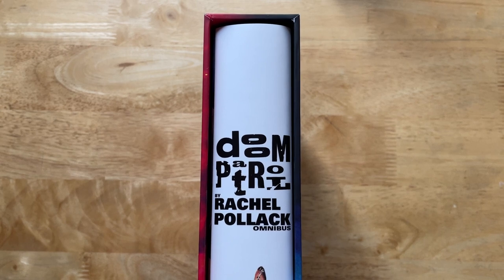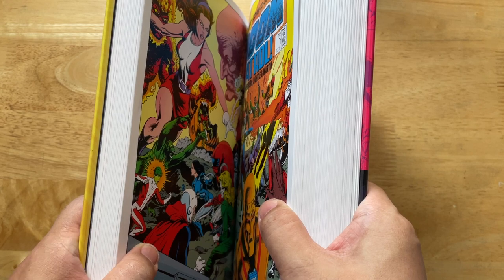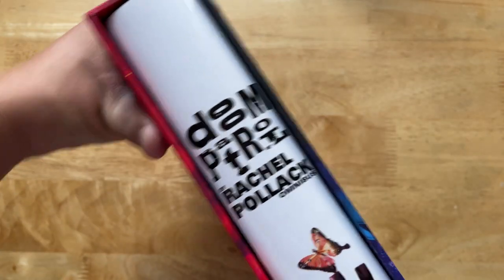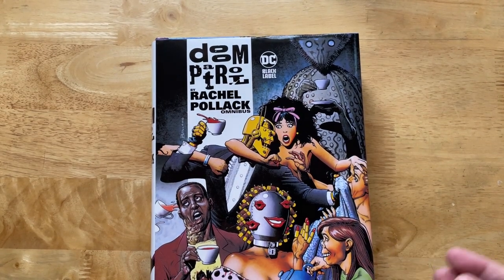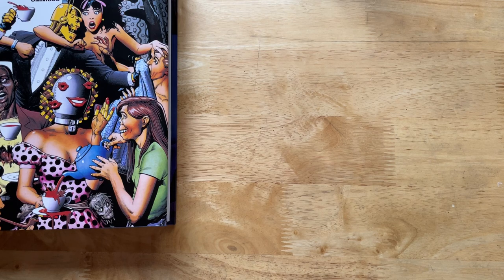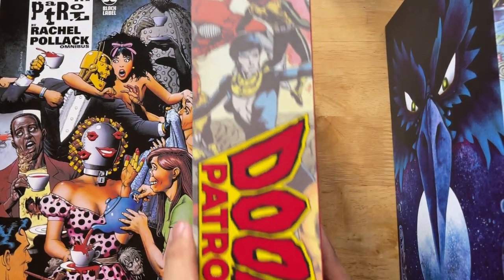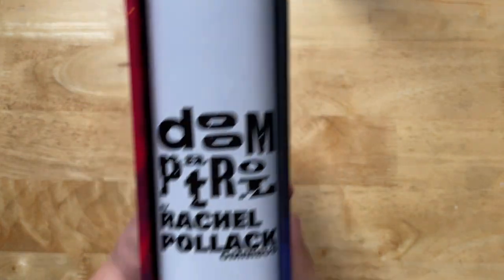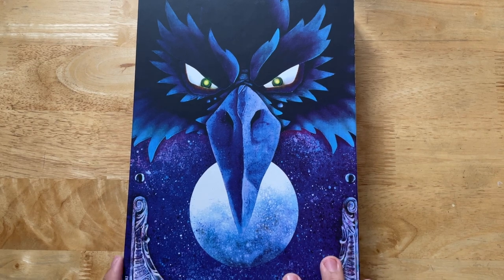Custom Slipcase: Doom Patrol by Rachel Pollack Omnibus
Here's a look at the custom slipcase I built for the Doom Patrol by Rachel Pollack Omnibus, continuing Grant Morrison's acclaimed run and wrapping up Doom Patrol volume 2.

EDIT 5/29: I've just read Unstoppable Doom Patrol #3 and I just found out today that Rachel Pollack had passed away last month. We will remember you in the Dream Patrol.

Doom Patrol and all related characters are © and published by DC Comics.